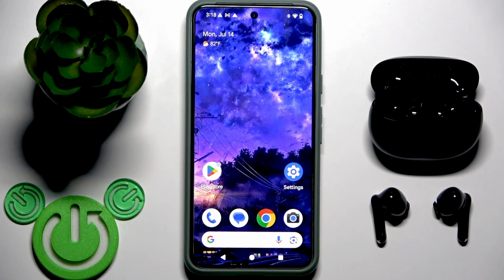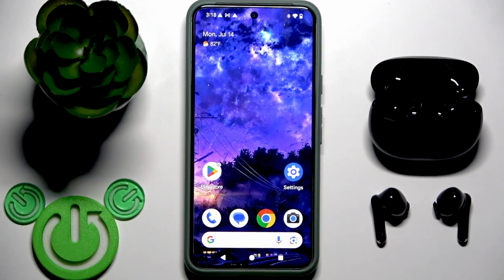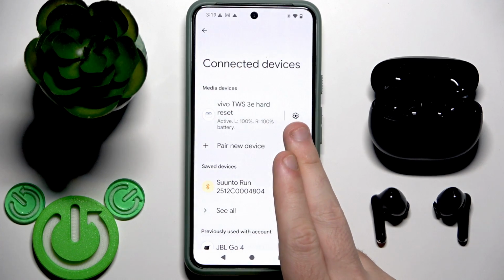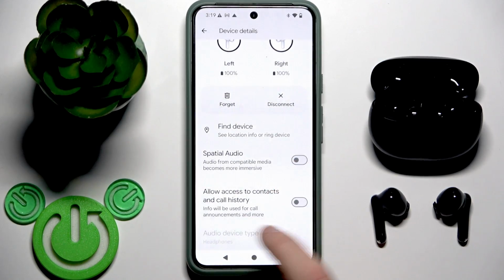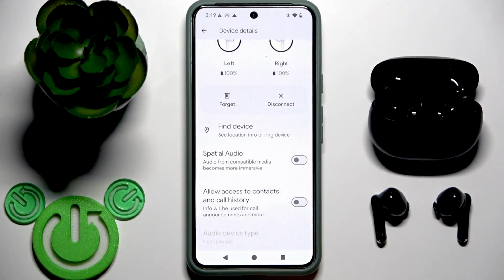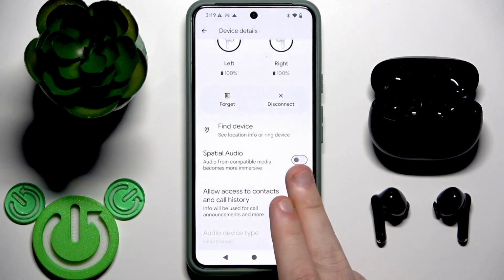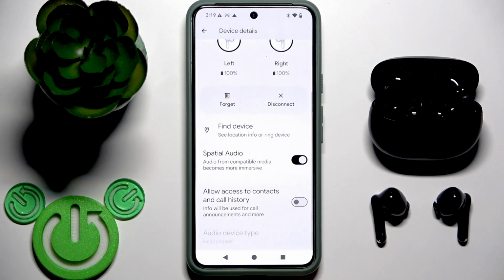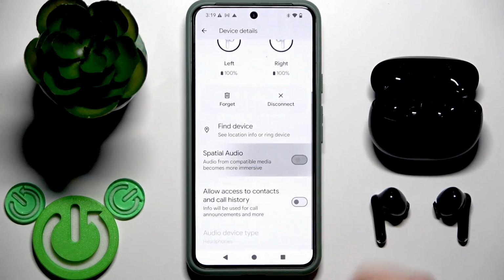VIVO TWS 3e – How to Enable or Disable Spatial Audio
If you want to experience immersive sound on your VIVO TWS 3e earbuds, this video will show you how to enable or disable spatial audio quickly and easily. Learn how to find the spatial audio setting for your VIVO TWS 3e in your Bluetooth device options, whether you are using an Android phone or iPhone. We’ll guide you step by step, explain what to do if you can’t find the feature, and help you get the best audio experience from your VIVO earbuds. Follow along to make sure you get the most out of your VIVO TWS 3e spatial audio feature.

How to enable spatial audio on VIVO TWS 3e earbuds?
How to turn off spatial audio for VIVO TWS 3e?
Where is the spatial audio setting on VIVO TWS 3e earbuds?

0:00 Introduction
0:06 Open Bluetooth settings
0:15 Select VIVO TWS 3e from device list
0:25 Find spatial audio option
0:35 Enable or disable spatial audio
0:55 Troubleshooting if option is missing
1:03 Outro and tips